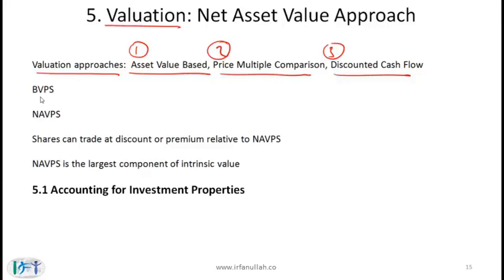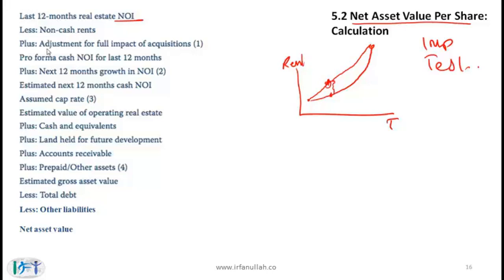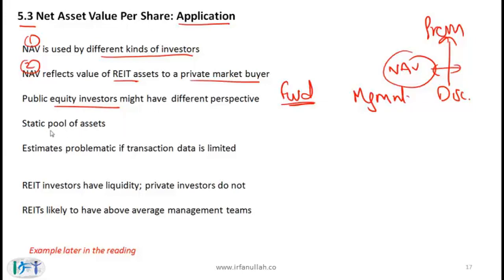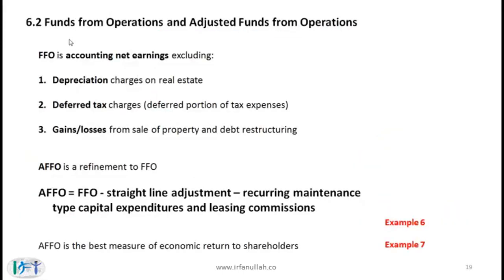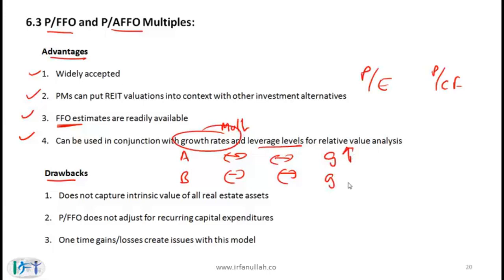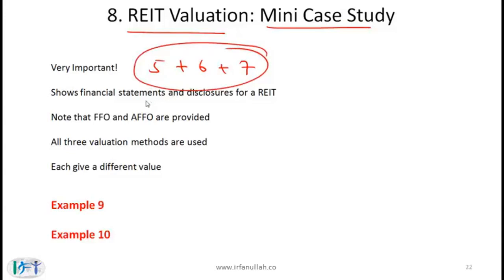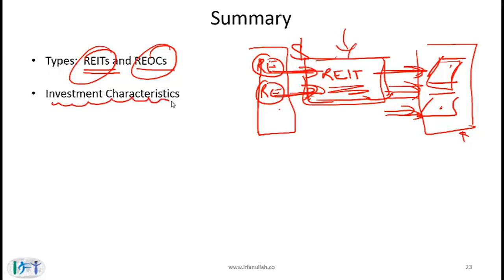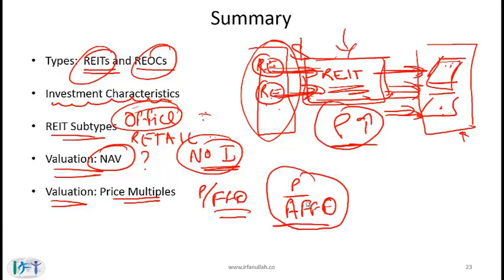R39 Publicly Traded Real Estate Securities Lecture 2